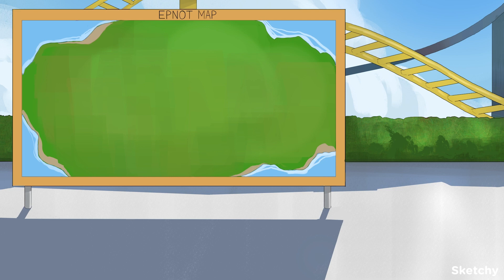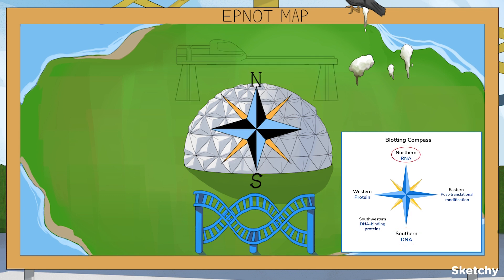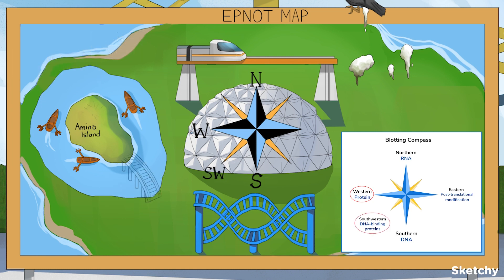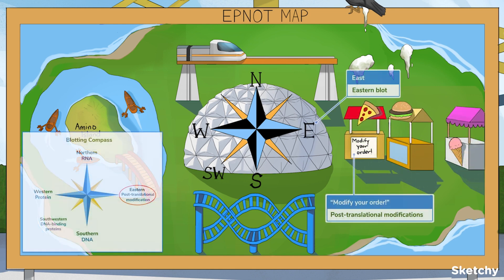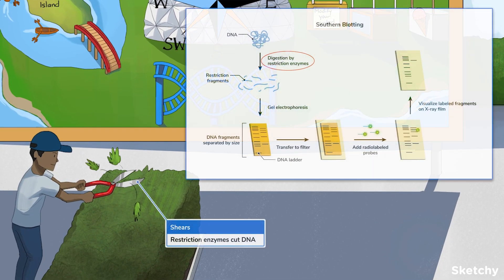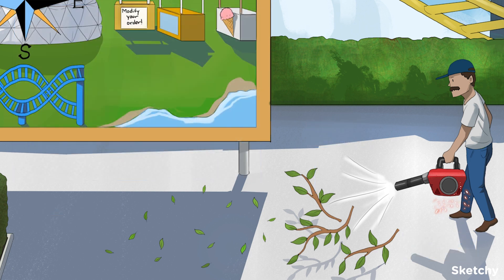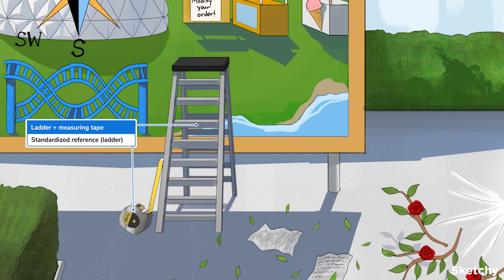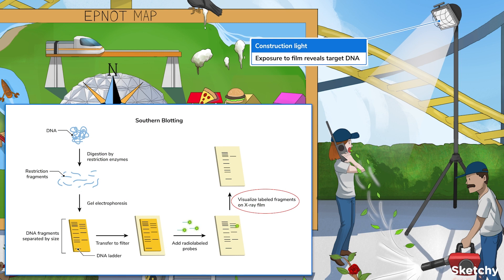Blotting Overview (Full Lesson) | Sketchy Medical | USMLE Step 1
Learn blotting, a laboratory procedure that detects specific DNA, RNA, or protein sequences. Southern, Northern, Western, Southwestern, and Eastern blots have various applications and techniques.

Enjoy this lesson?